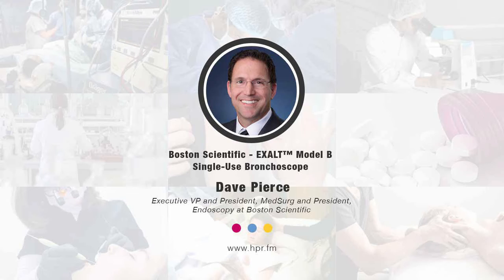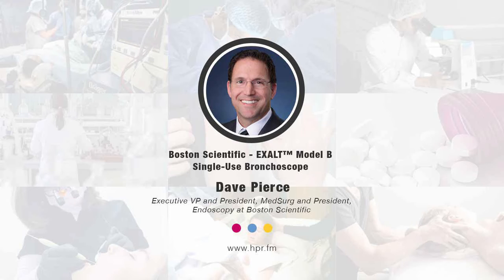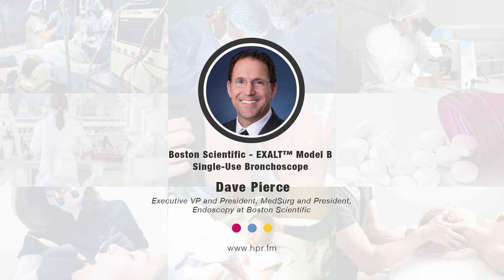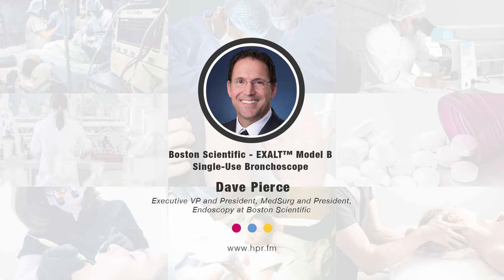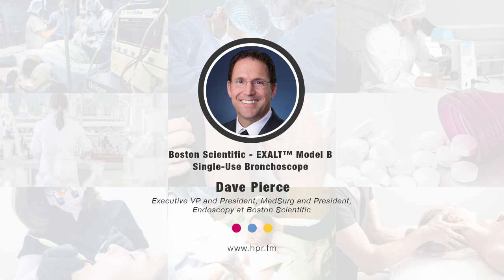Boston Scientific - EXALT™ Model B Single-Use Bronchoscope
Dave Pierce, Executive VP and President, MedSurg and President, Endoscopy at Boston Scientific discusses the recent FDA clearance of its EXALT™ Model B Single-Use Bronchoscope, the latest device in the company’s single-use portfolio. Designed for use in bedside procedures within the intensive care unit (ICU) and operating room (OR), EXALT Model B provides an important option for the more than 1.2 million bedside procedures involving a bronchoscope performed in ICU and OR settings each year.

David A. Pierce is our executive vice president and president, MedSurg a position he has held since April 2018, and president, Endoscopy, a role he has held since February 2020. In this role, he has direct responsibility for the Endoscopy business, corporate marketing and market access, and corporate sales operations, as well as oversight responsibility for the Urology and Pelvic Health business. Prior to his current role, Mr. Pierce served as the Senior Vice President and President, Urology and Pelvic Health since July 2016. In that role, he developed and executed strategies to bring to market industry-leading solutions for treating patients with urological, urogynecological and gynecological diseases. Previously, Mr. Pierce served as senior vice president and president, Endoscopy since 2011, and vice president, marketing for Endoscopy as well as group marketing director in the Endoscopy business. He joined Boston Scientific in 1991 as a territory manager before assuming management-level positions of increasing responsibility. Mr. Pierce is a member of our Global Council for Inclusion and is the executive sponsor of our VETS employee resource group, which is focused on cultivating gratitude and service to others, particularly active duty veterans and their families. Prior to joining Boston Scientific, Mr. Pierce also served as senior sales representative for Airborne Express and as a Captain in the United States Army. He earned a B.S. in Business Administration from Norwich University and an M.B.A. from Boston University.